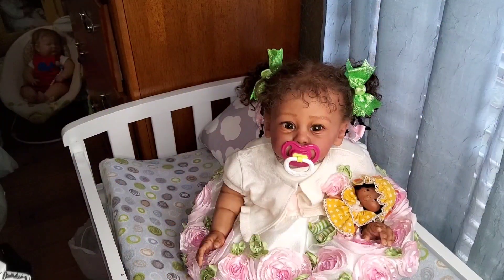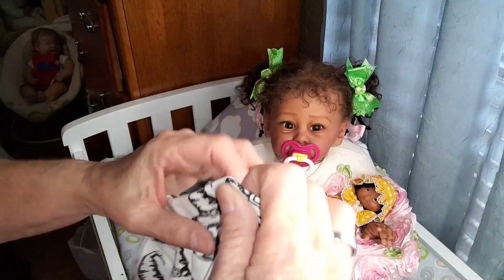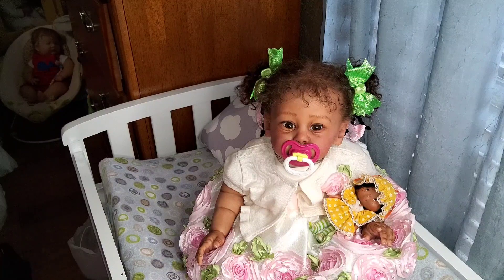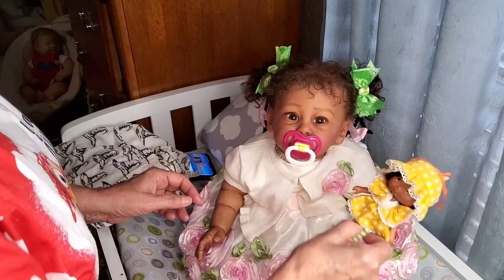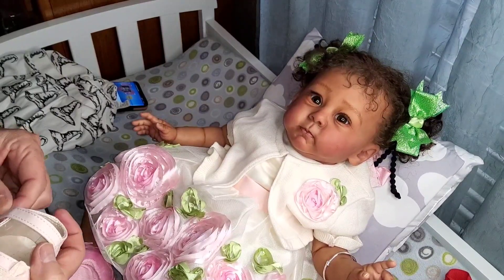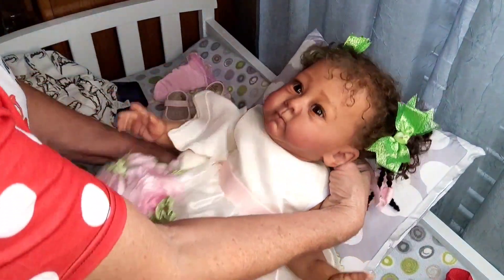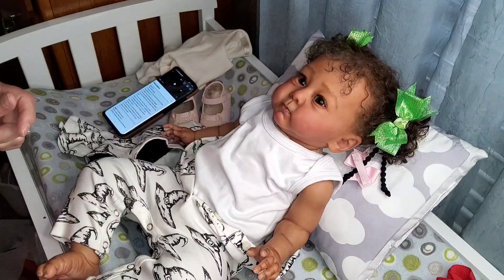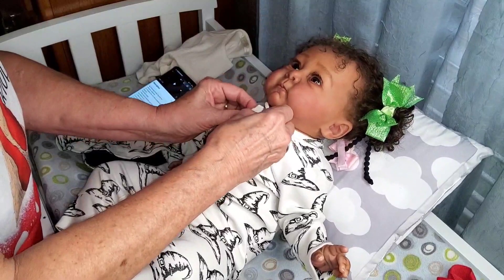Theme Thursday and a Tag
@SuzyQ'sHappyLittleHaven